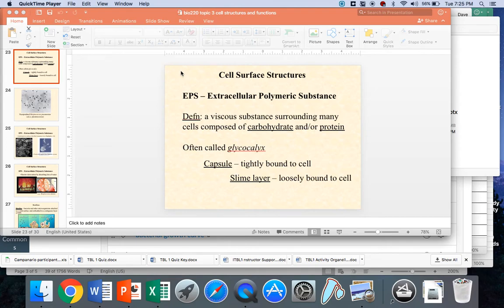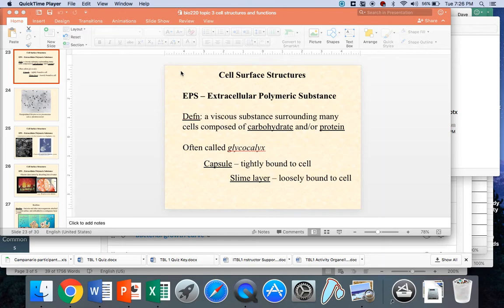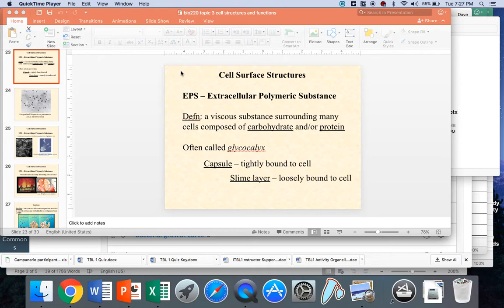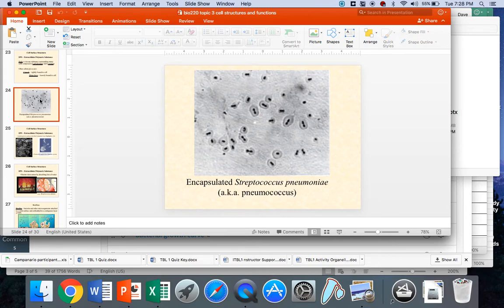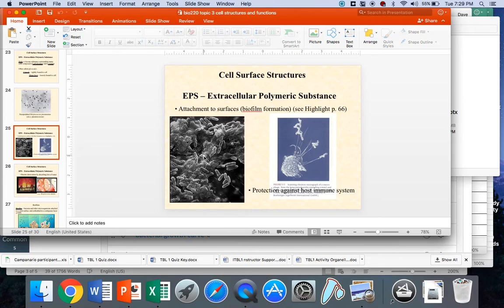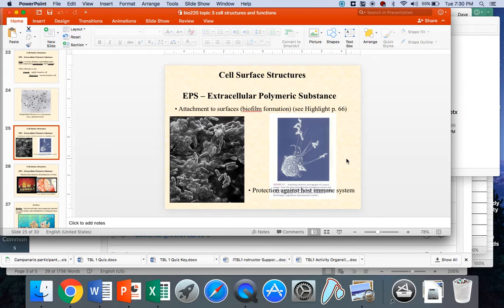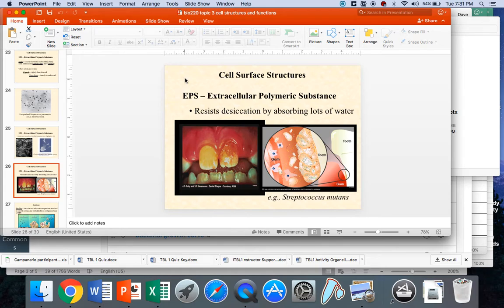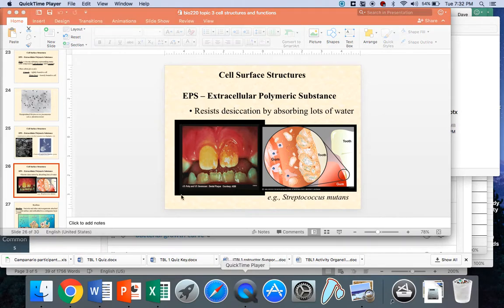BIO2020 Episode 015: capsules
Many species of bacteria secrete a slimy, sticky substance that coats them and helps them to stick to surfaces. The substance is called EPS and the structure formed by the EPS is most commonly called a capsule.